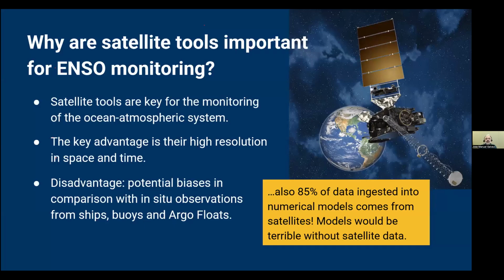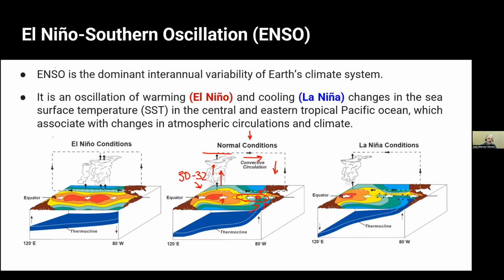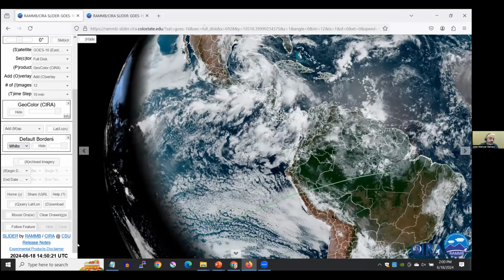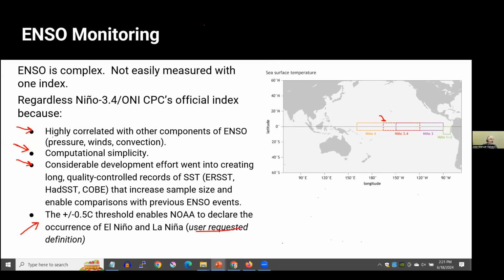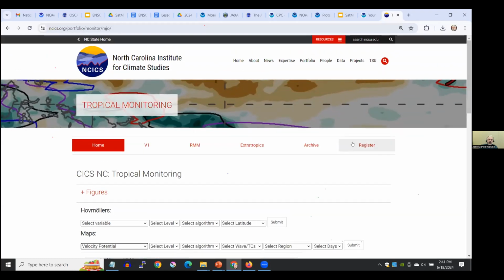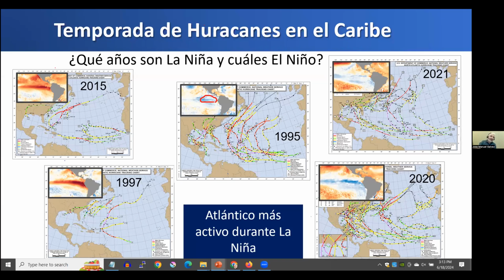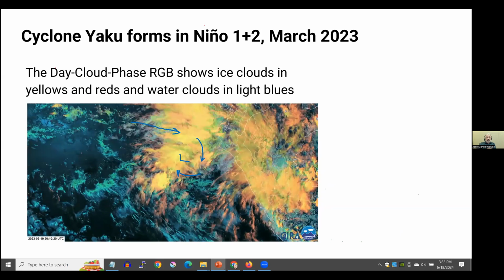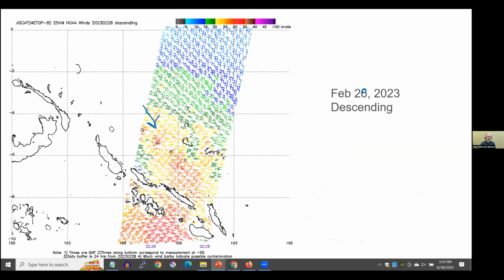SATMOC 2024: Monitoring the El Nino Southern Oscillation (ENSO)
SATMOC virtual training, part of the the 2024 SATMOC workshop. June 17, 2024